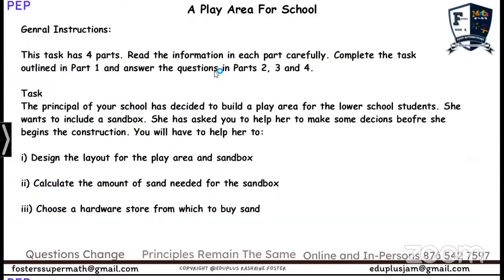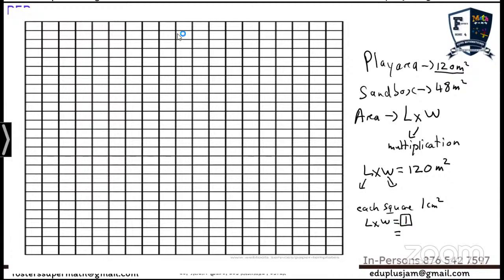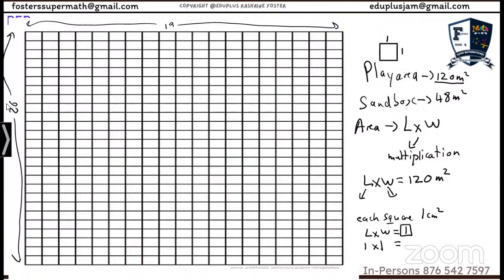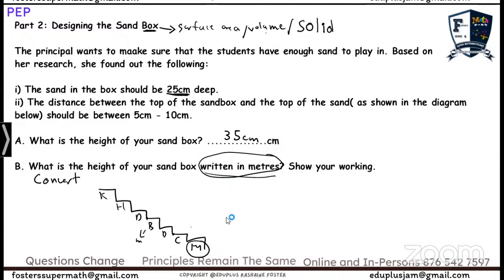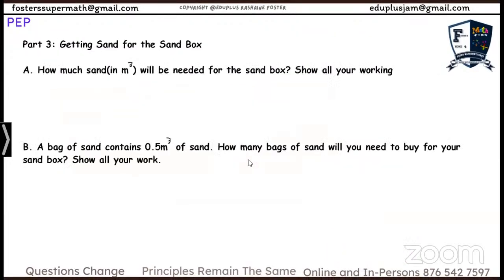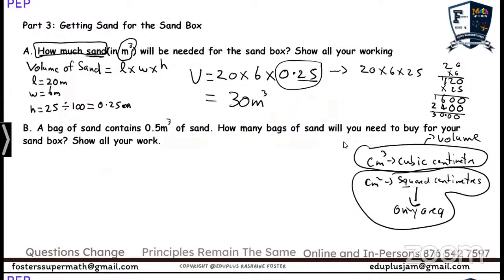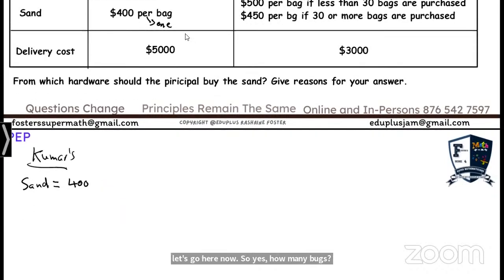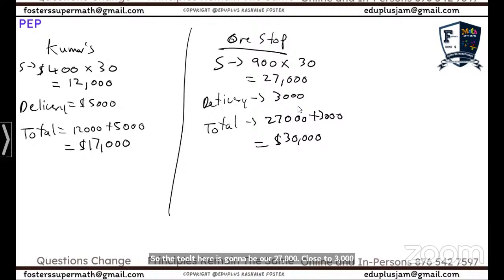PEP Mathematics Performance Task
Mathematics Performance Task

To join our online or face to face maths classes wattsapp: + 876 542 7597